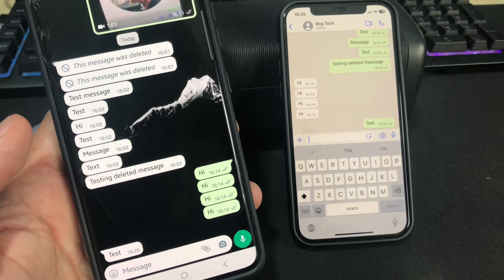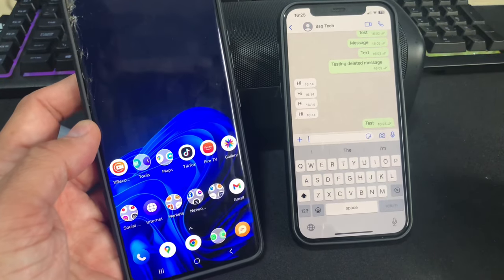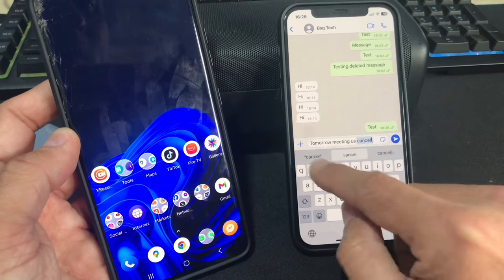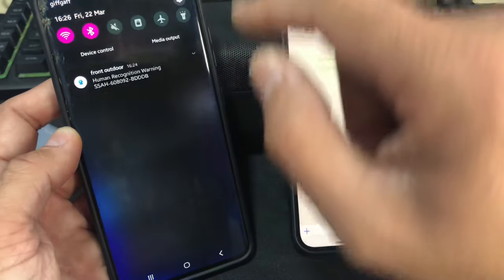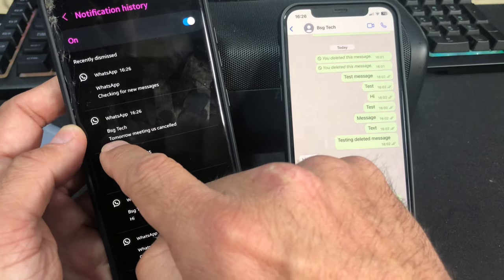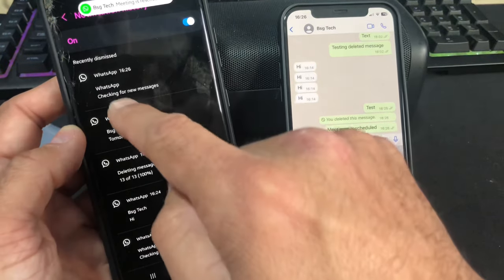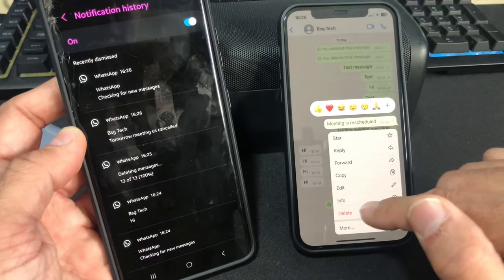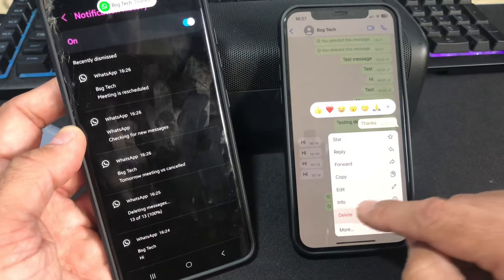How to Read Whatsapp Deleted Message without downloading apps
"Recovering Deleted WhatsApp Messages Without Using Any External App - Easy Method!"